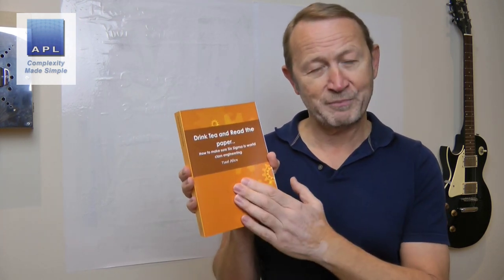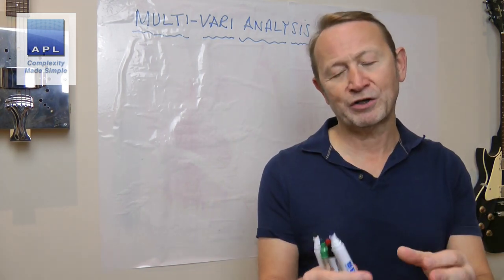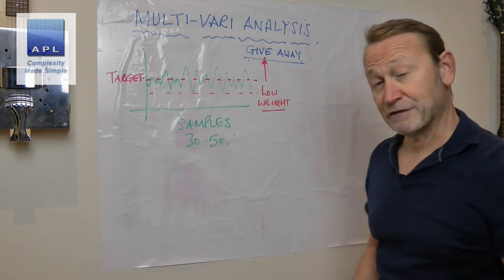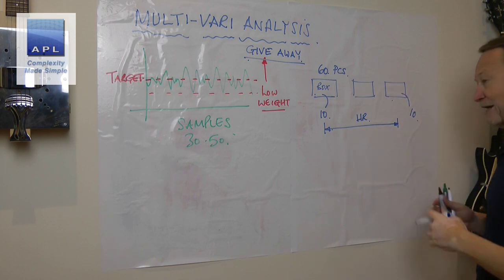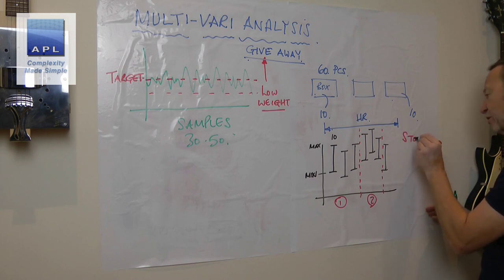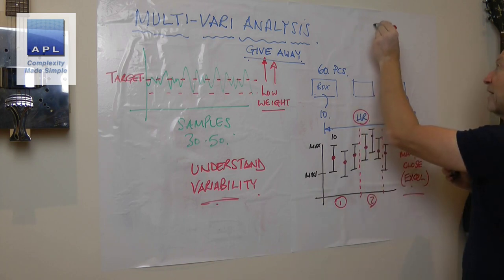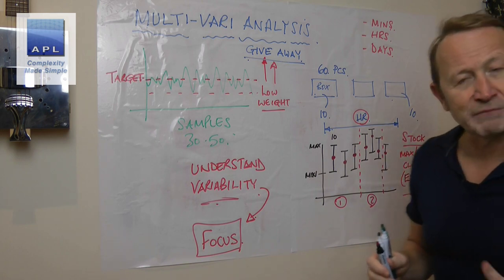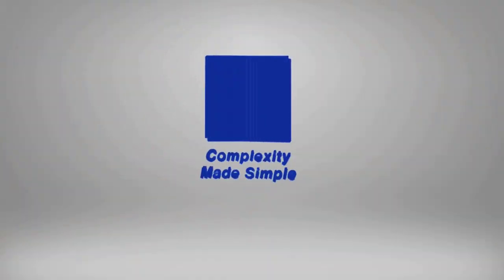The simple power of Multi vari Chart...a great tool from your 6 Sigma training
If you just think for 20 seconds how best to collect data to learn the most about your process, the Multi-vari Chart becomes a simple and powerful tool to understand your process. and if you're currently on your 6 Sigma training, this is a great tool to clarify variation and you get to use Mintab software perhaps...